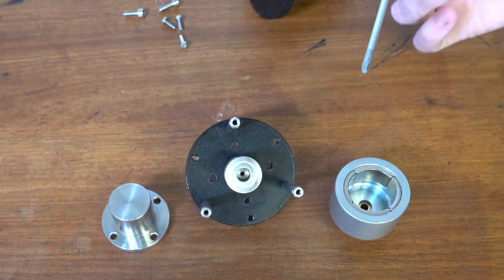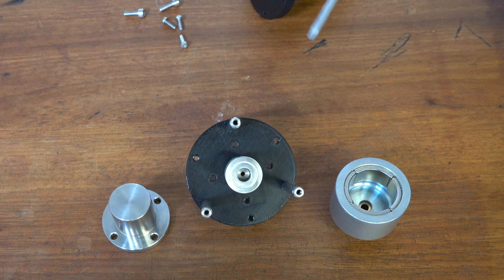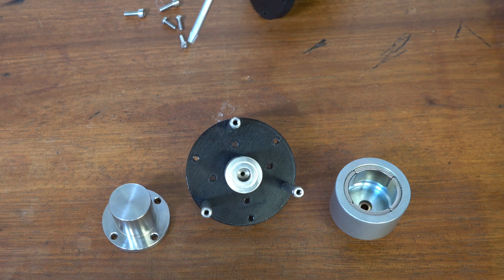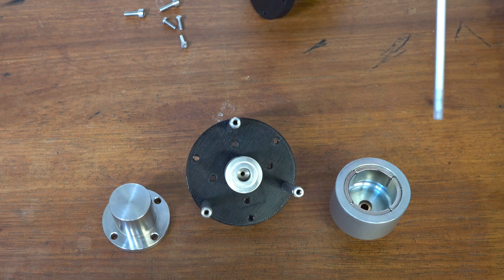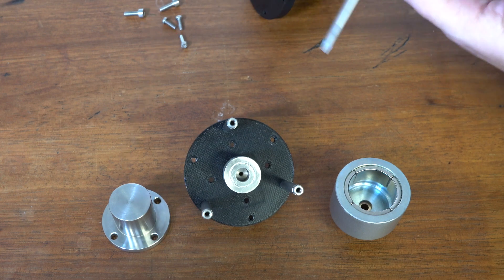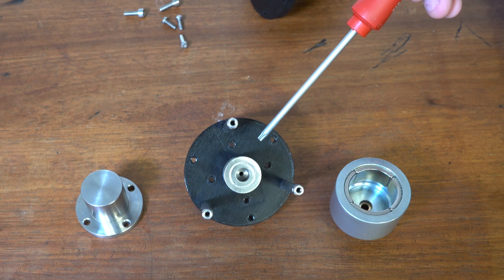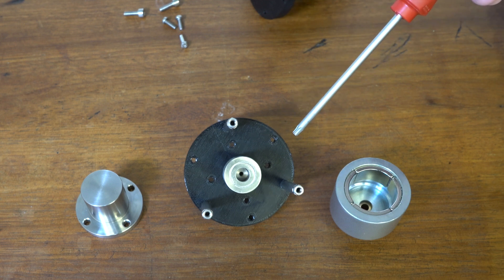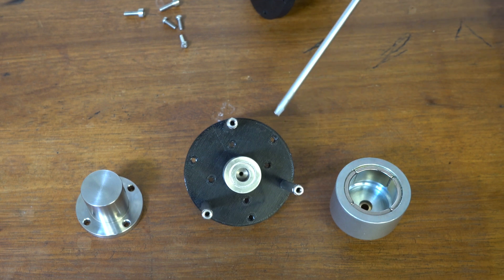Magnetic coupling of the Tesla turbine Mk4